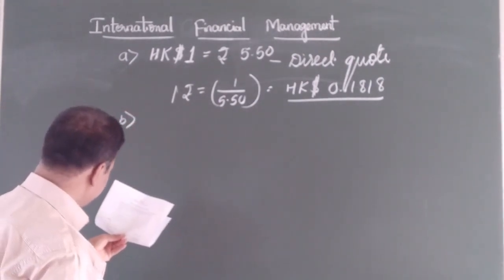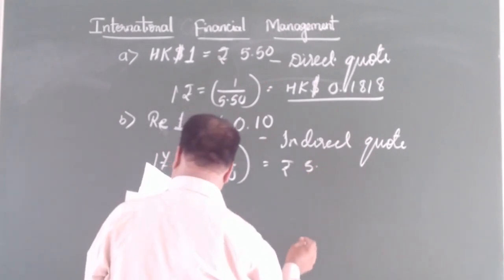1. Problems on Direct and Indirect Quotes | By Dr. Sujith Kumar S.H, Professor | Bapuji B-Schools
In this video Dr. Sujith Kumar SH - Professor & Head - MBA Progamme, discusses about direct and indirect quotes.